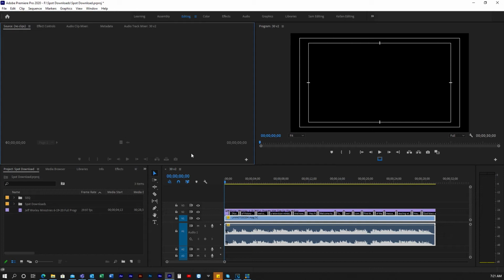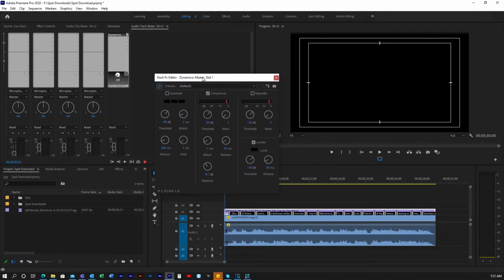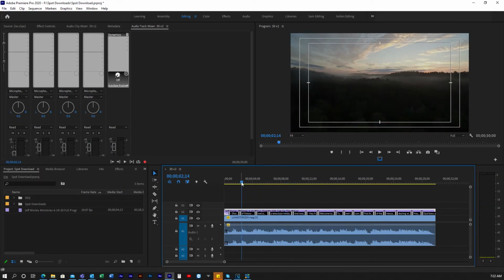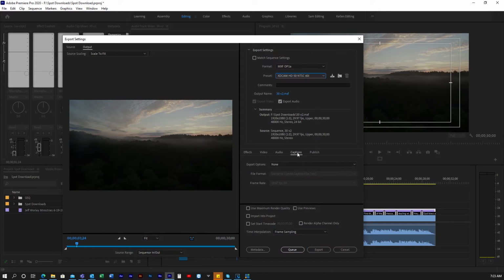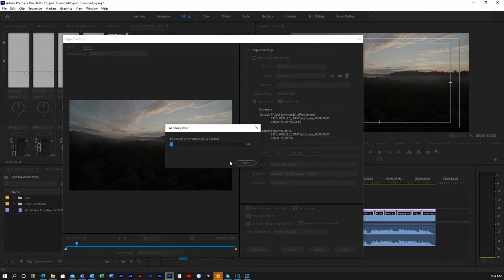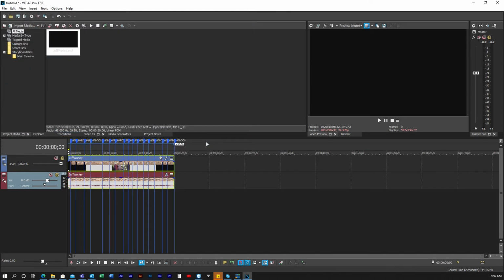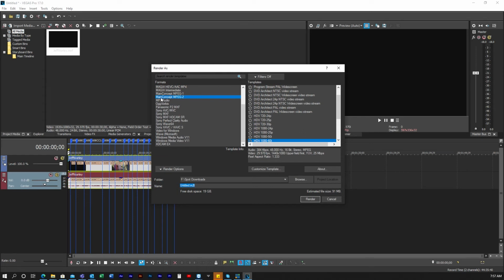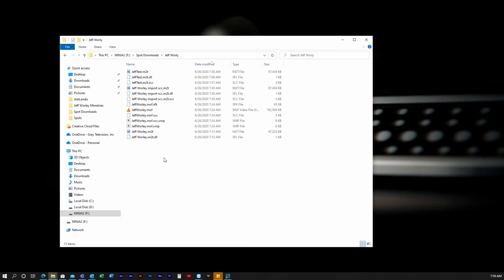Vegas Caption Export